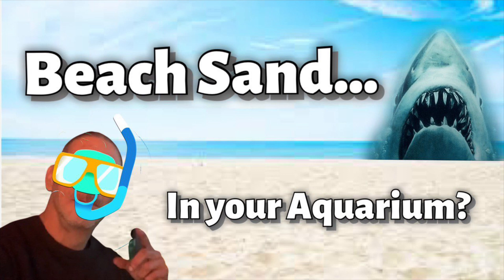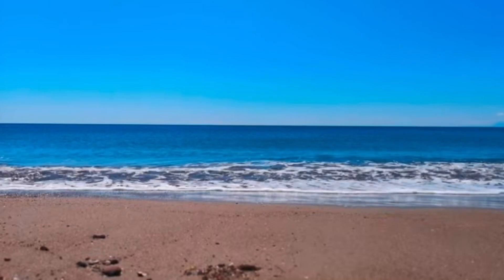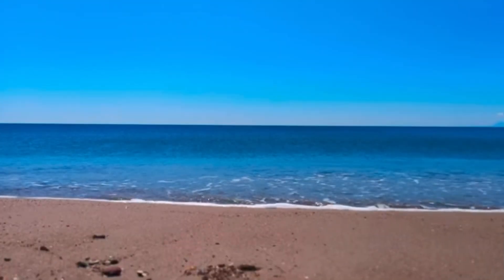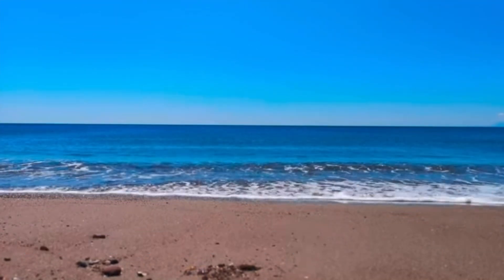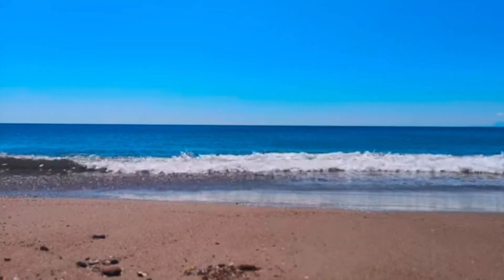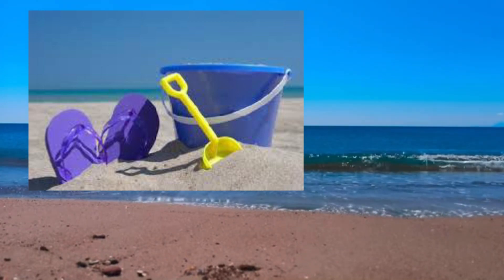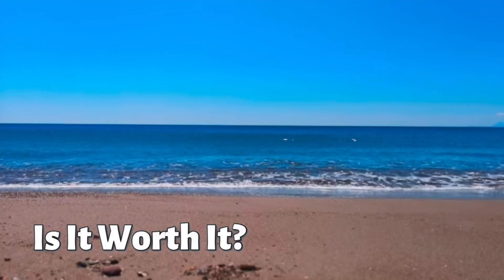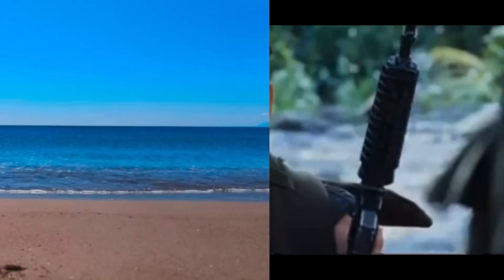DO NOT Use Beach Sand In Your Aquarium!!!!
iI have been seeing the question a loyt online lately with summer coming...

From Deep Inside the Top Secret Underground Fish Room...

so what's the deal with aquarium sand, especially Beach Sand? \

Can You use beach sand in your Aquarium?

Is Beach Sand Safe For your Aquarium??

What is in Beach Sand?   What makes it harmful to fish?

Does this save you any money $$$ ???

Join Me as we look at the pros and cons of collecting beach sand for our fish tanks!!!